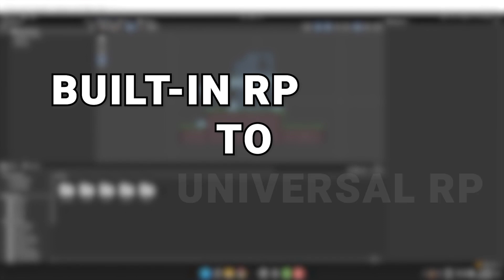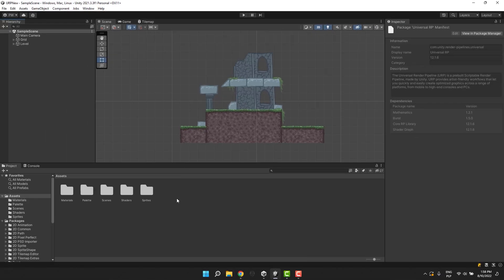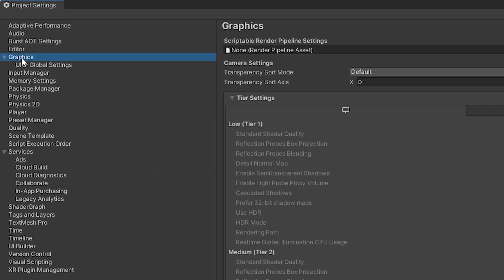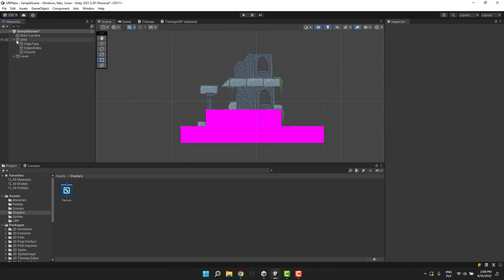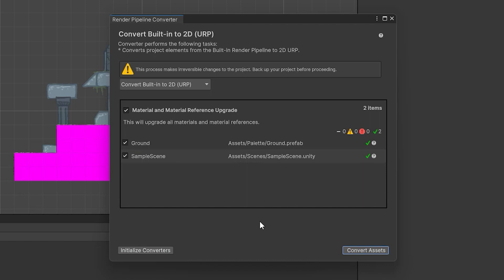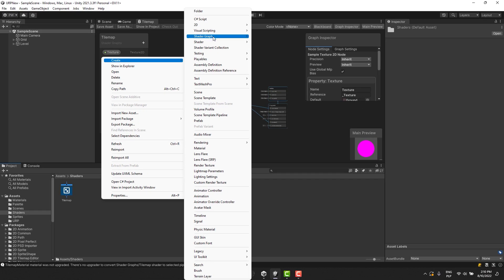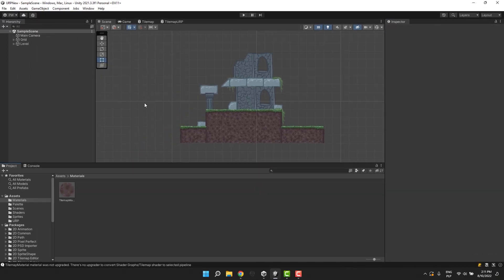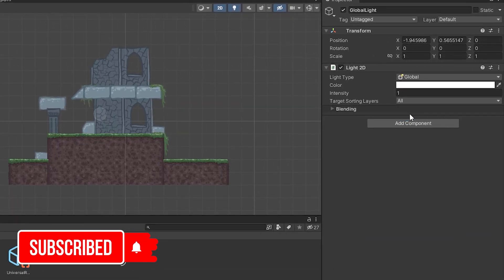Convert Unity 2d Project to URP in 3min - Unity Universal Rendering Pipeline Tutorial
In this short tutorial we'll have a look at the new flow of converting your project to URP. Universal Rendering Pipeline has a lot of amazing features and it would be pity to miss them out! This flow works great in Unity 2021 LTS.